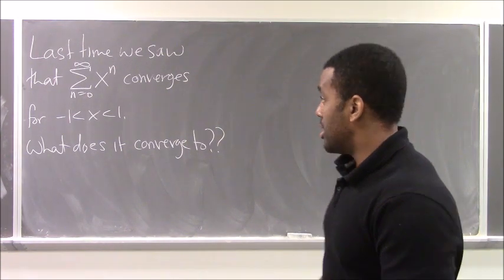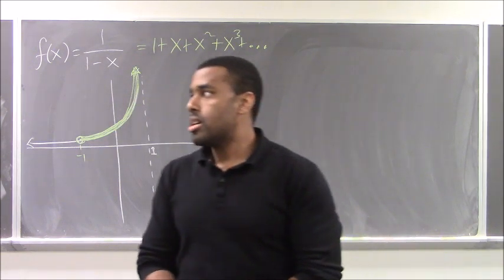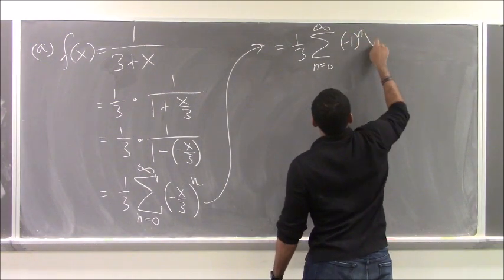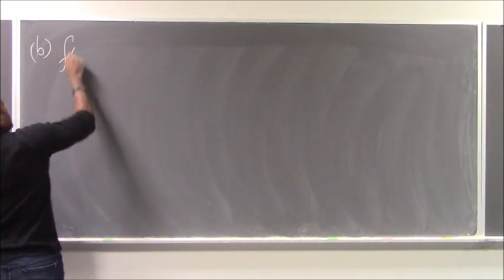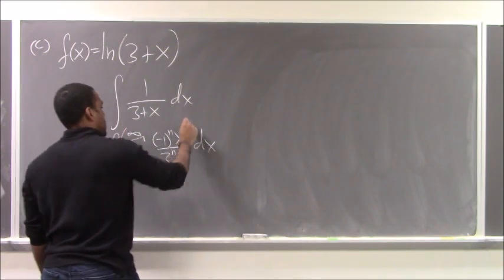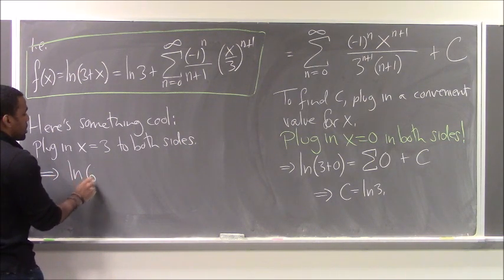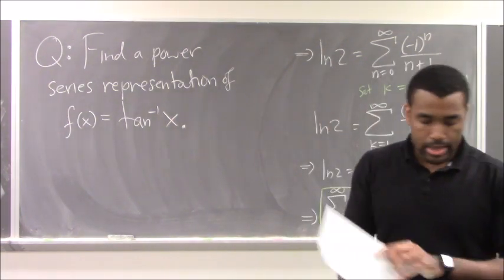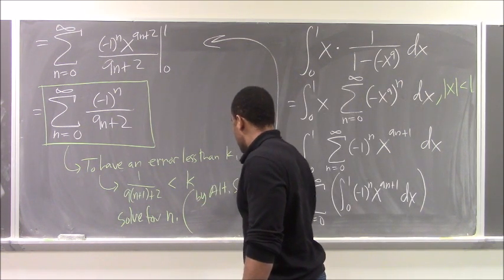Math 1207-R04 Lecture 26 - Finding power series using known ones; Integrating using power series